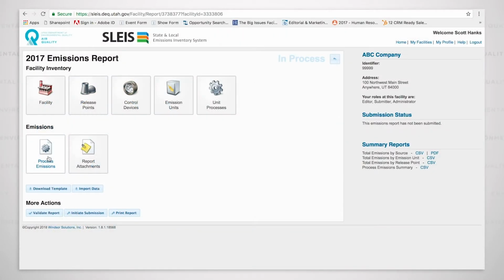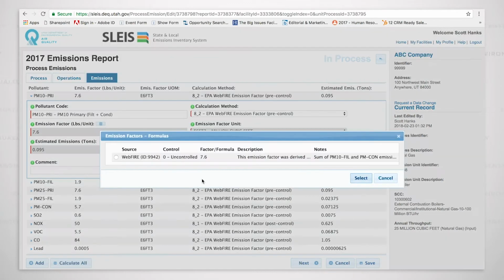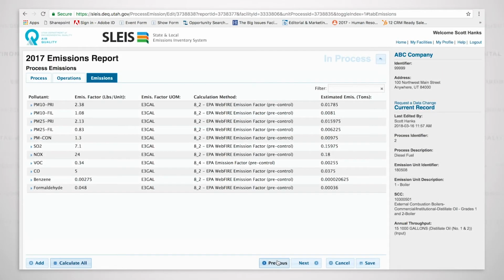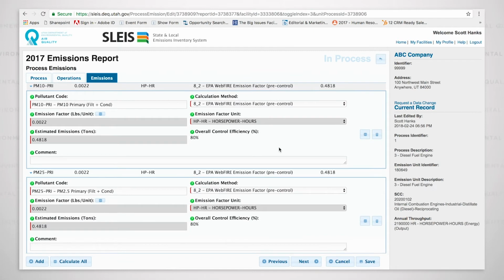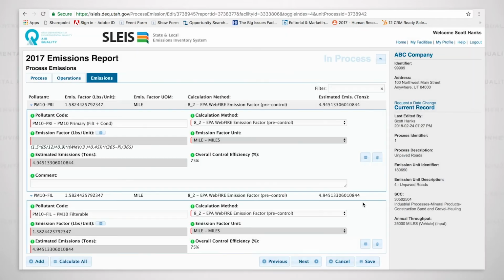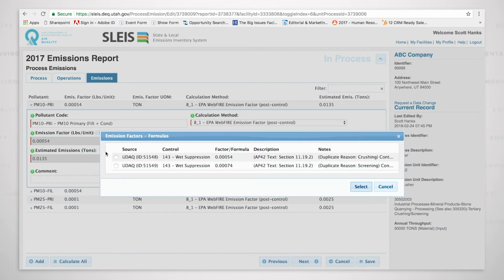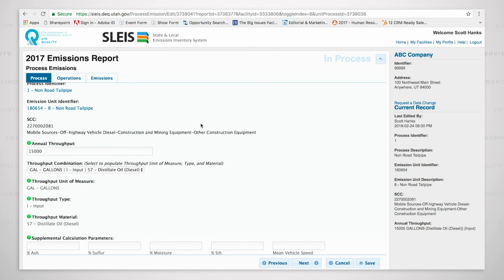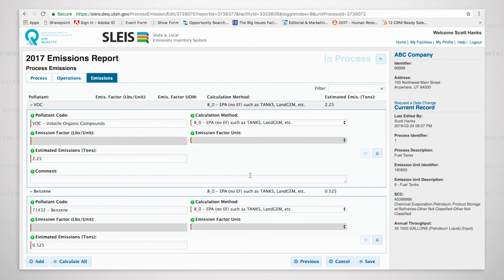Detailed Emissions Inventory Report Submittal Part 4: Process Emissions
This video shows the Process Emissions portion of a Detailed Emissions Inventory Report using SLEIS.